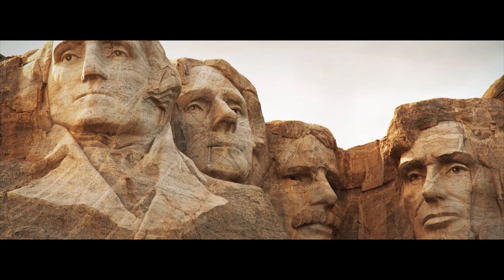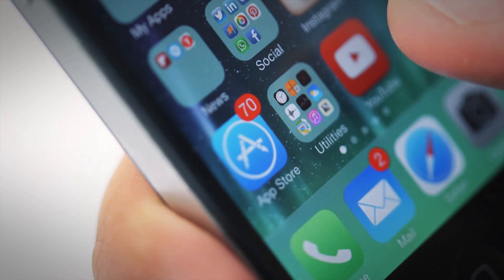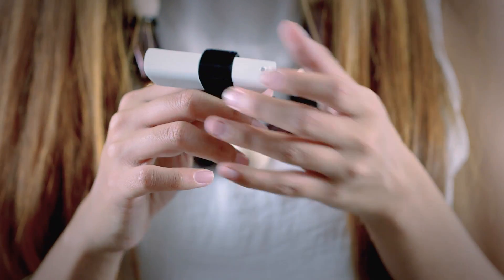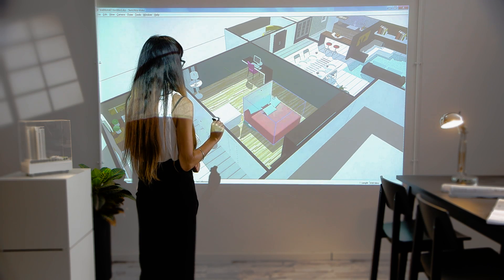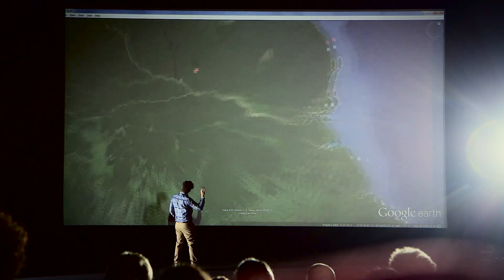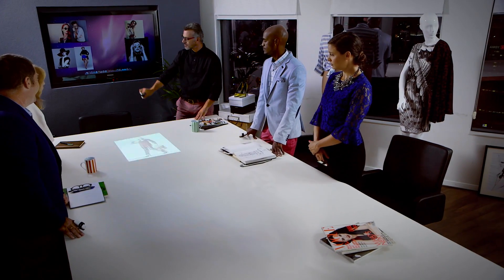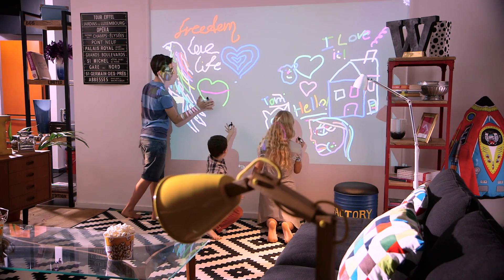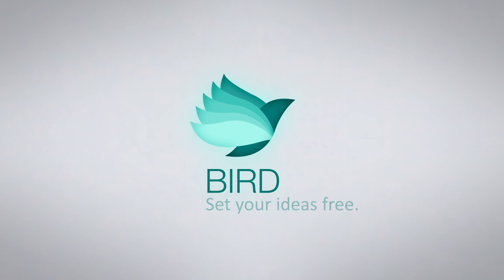Bird, the wearable that sets your ideas free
MUV Interactive is a developer of innovative technologies for wearable interfaces. MUV’s mission is to bridge the gap between technology and users in order to get the human message across better than ever before.

MUV’s flagship product, Bird is a Bluetooth device that turns any space into an interactive playground. Attached to your index finger, the bird communicates directly with any source of media (Windows, Mac, Android, iOS) and allows you to control visual content using the entire spectrum of interactive methods.

Using Bird you can rotate, scale, move, drag, tap, hold, draw or highlight visual content on any surface. You are not limited by location - if you can see it, you can control it.